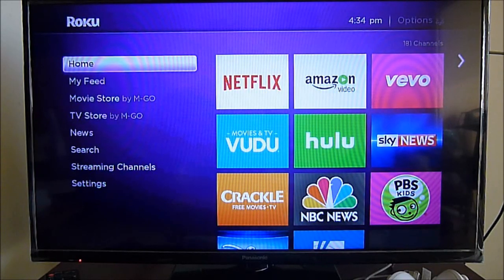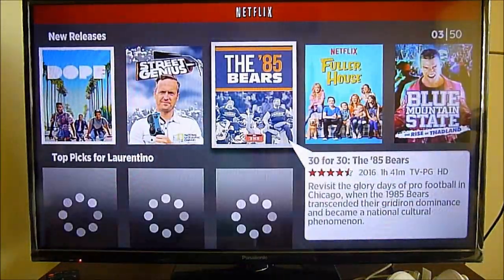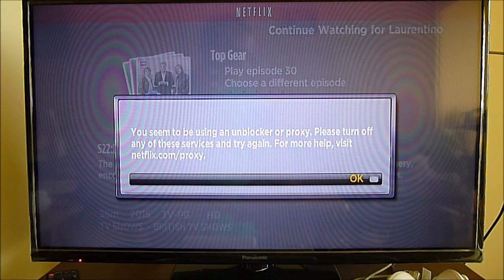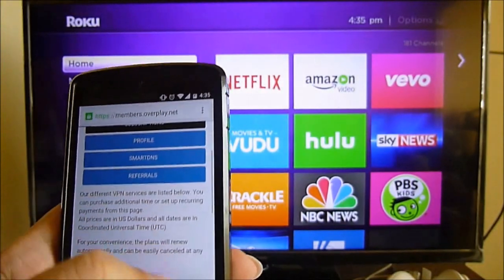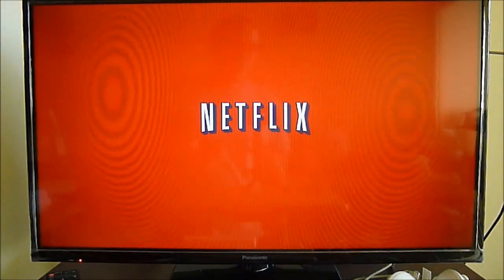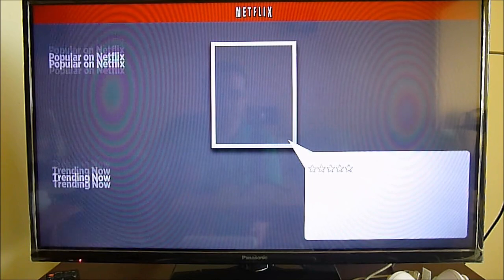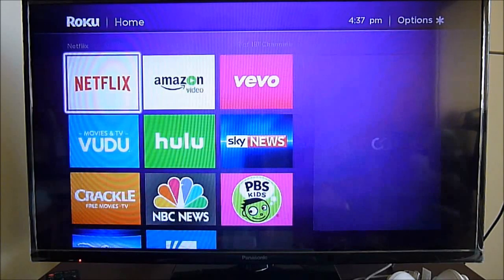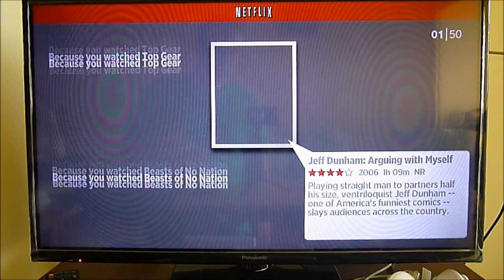Netflix DNS issues when changing regions (old video review)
This video was reuploaded due to issues with our original video on which we demonstrate how, some years ago, you could change Netflix libraries on Roku devices thanks to a DNS or VPN.  Now it is not longer functional on Roku but on Amazon Fire, android devices and PC is still works! Make sure to check our latest videos on how to do so plus use the recommended VPN we use (link on description) to change Netflix libraries!